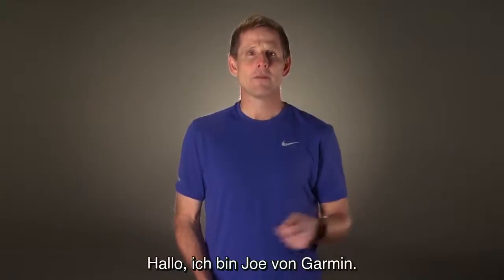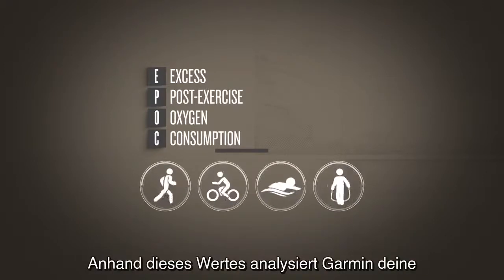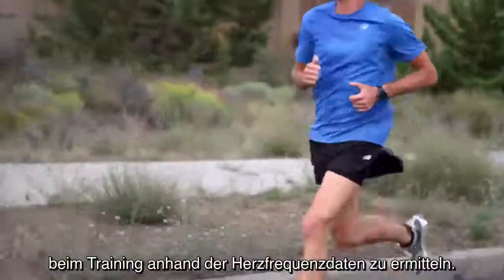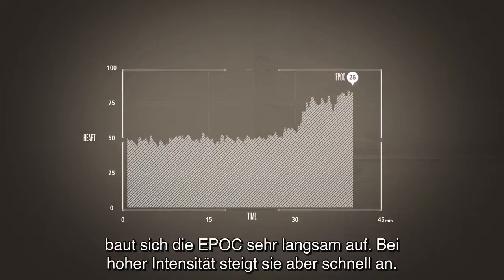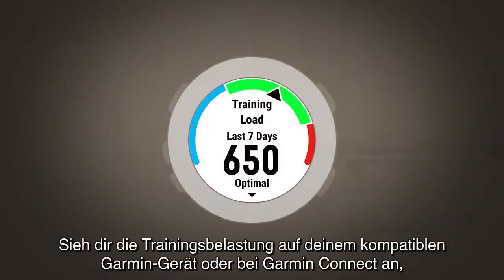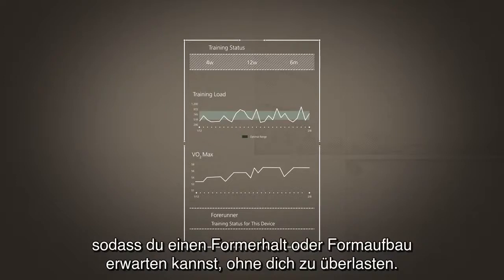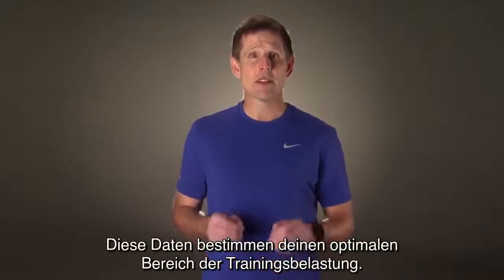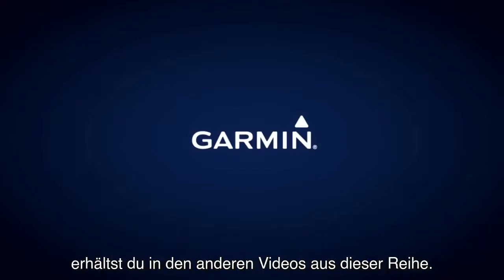Forerunner 935 Tutorial - EPOC und Trainingsbelastung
Der Forerunner 935 ist die Highend GPS-Multisportuhr für Triathleten und ambitionierte Läufer. In diesem Video erfährst du, wie die Trainingsbelastung gemessen wird und was sie bedeutet.

Mit vielfältigen Lauffeffizienz- und Trainingswerten, ist der Forerunner 935 optimal für Athleten geeignet, die sich auf ihren nächsten großen Wettkampf vorbereiten. Auch im Alltag überzeugt die Multisportuhr mit langer Akkulaufzeit, Smart Notifications und Fitness-Tracker Funktionalität.